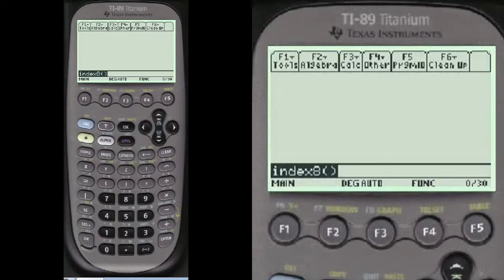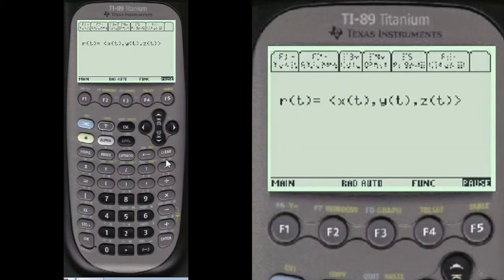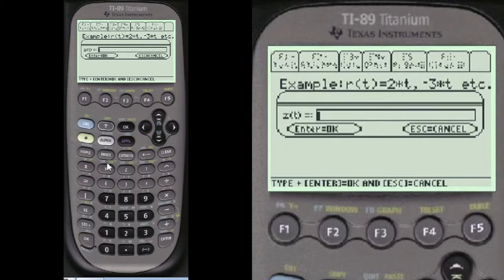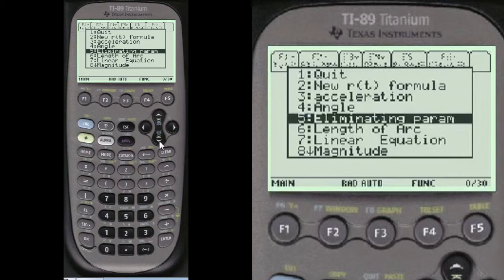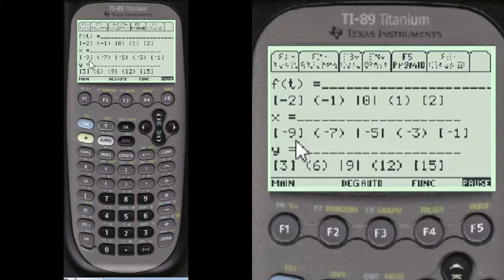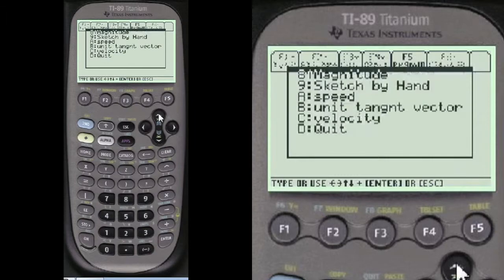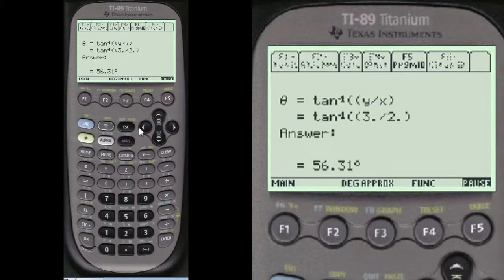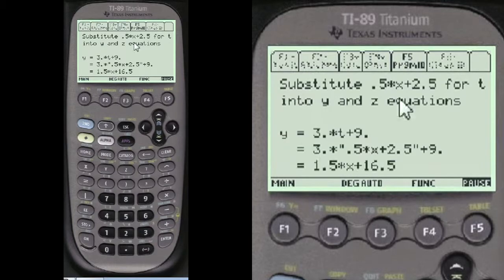Parametric Equation?, what is it? | Every Step Calculus